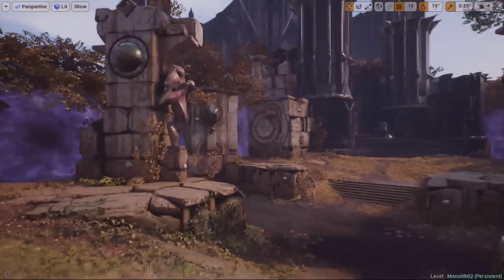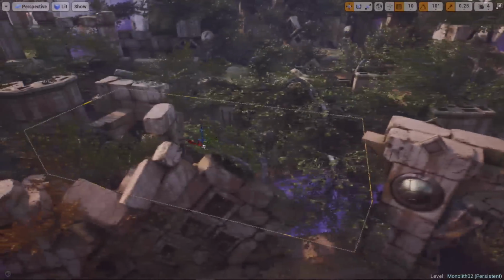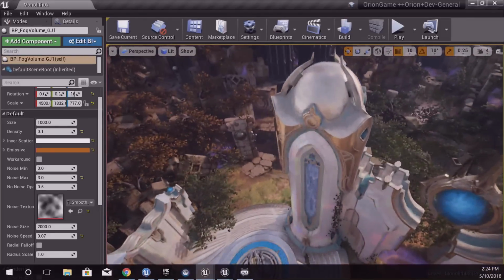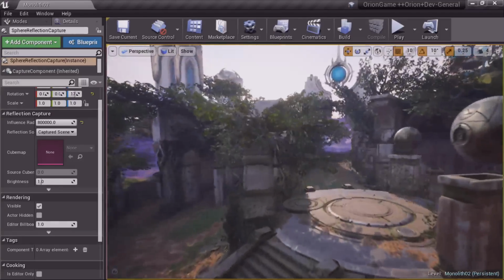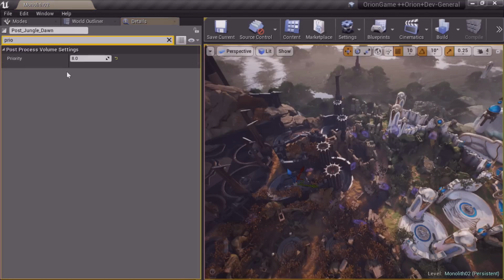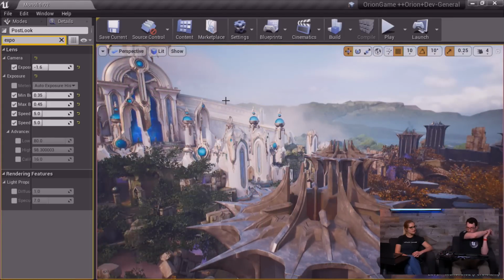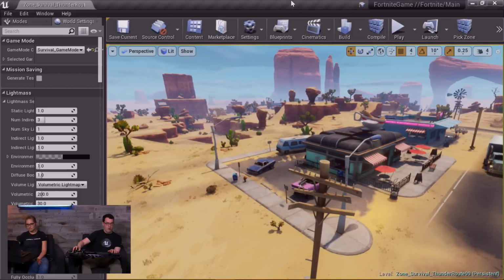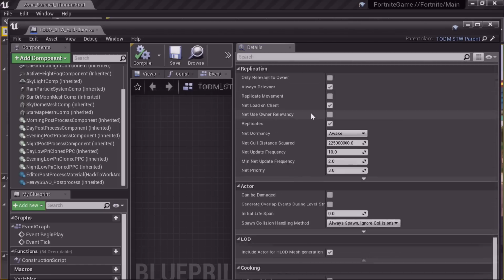Artistic Lighting & Spring ue4jam Kickoff | Live Training | Unreal Engine Livestream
Have questions about setting up lighting in your environment? This is the stream for you! Anton and Jordan will cover different lighting techniques, including examples from Paragon, for how to update your map for different lighting scenarios and practical lighting suggestions for getting your game to 60 fps!

We are also kicking off our Spring ue4jam at the end of the livestream! The theme will be announced, preceded by some additional rules details.

News

Riot Games has won a Sports Emmy for Outstanding Live Graphic Design

Community Spotlight